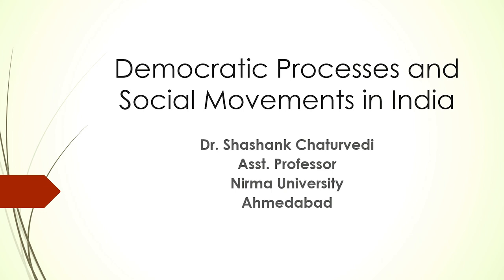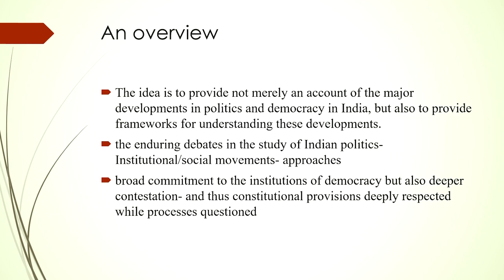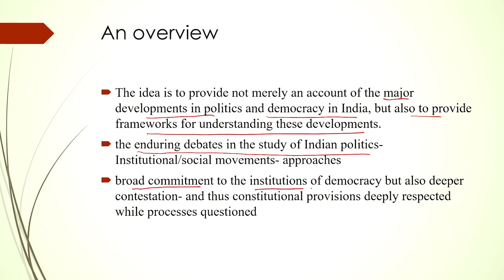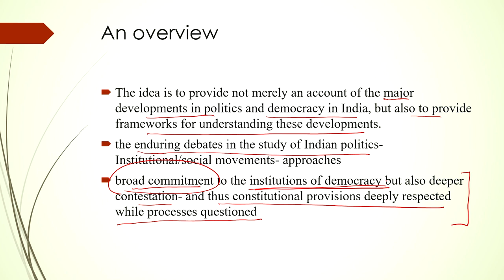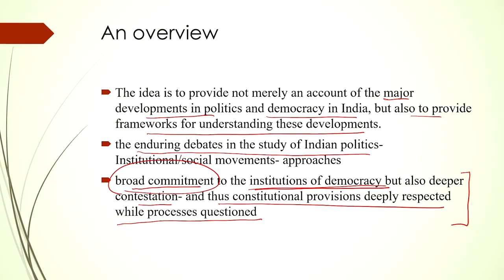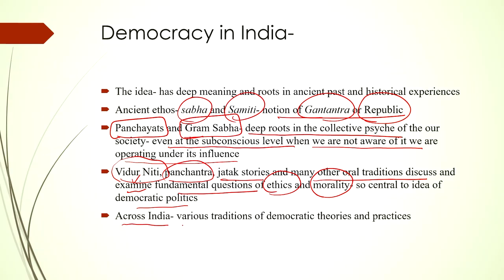Democratic Processes and Social Movements in India